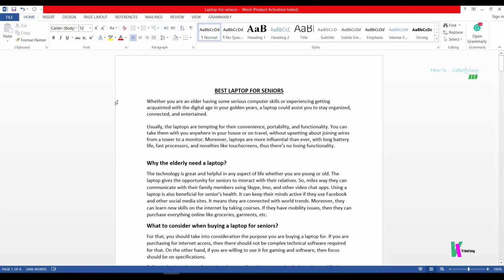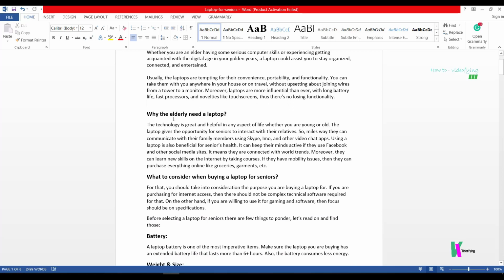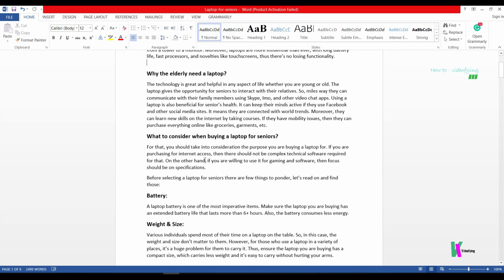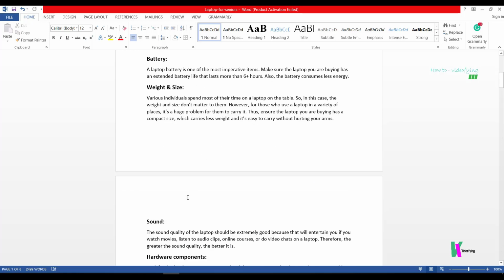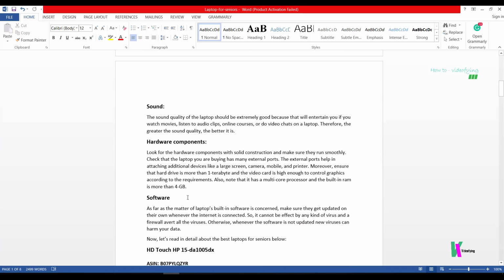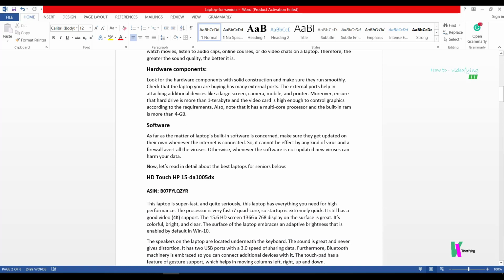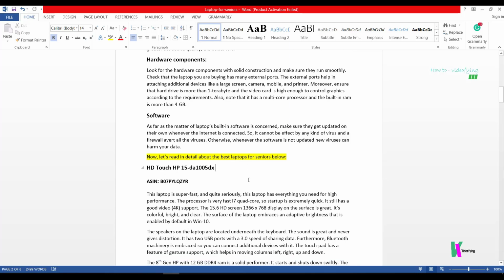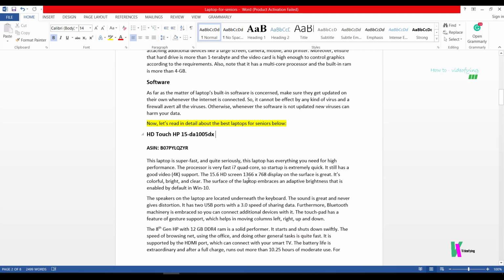Learn how to write sentences like a native speaker in the product reviews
In this episode of learning by videofying, we will guide you on how to introduce the products that are reviewed in the article like a native speaker.

So, your product review articles sound well written